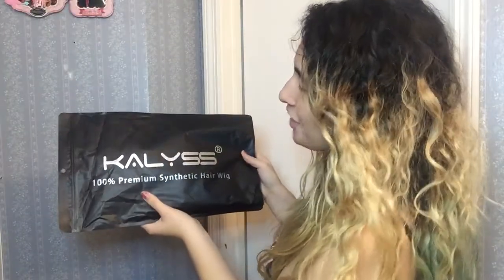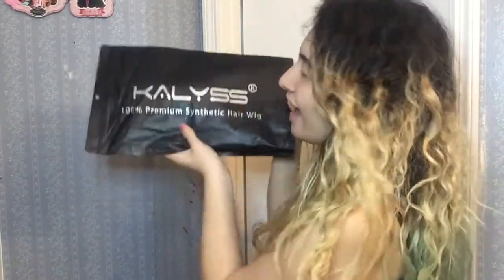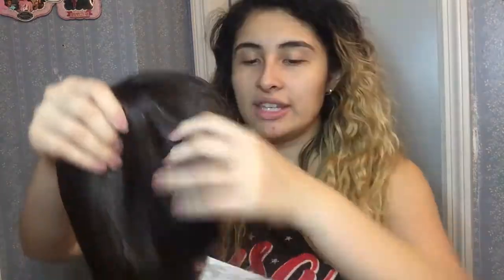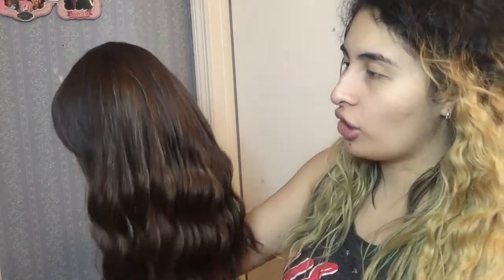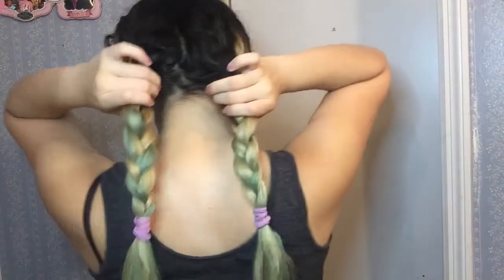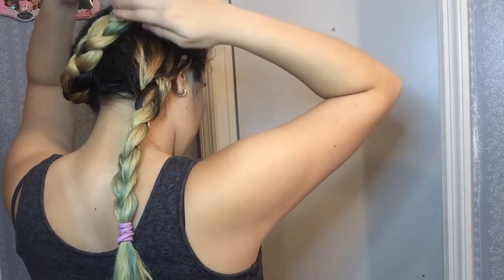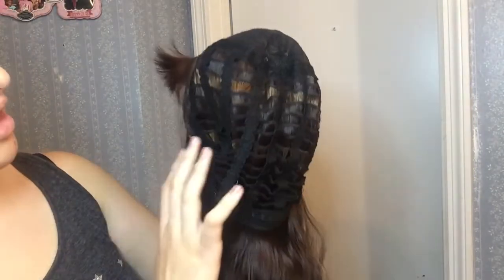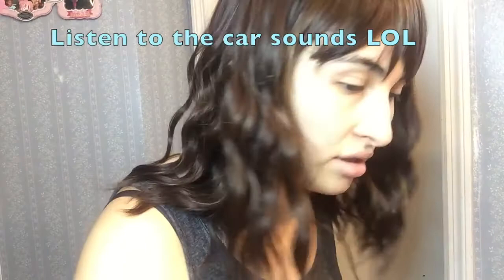Kalyss 14" Brown Highlighted Wig with Bangs | Short Wavy Heat Resistant Wig UNDER $20!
Kalyss 14" Synthetic Brown Highlights Wigs with Hair Bangs Short Wavy Curly Wig for Women -Natural Looking and Heat Resistant Full Head Hair Replacement Wig for Daily Wear or Costume Wig.
Link to the exact wig:

Link to kalyss Store:
Amazon Store

♡♡♡♡♡ OPEN♡♡♡♡♡

Try Function of Beauty’s 100% customizable hair & body care products. The formulation is based on your unique hair & body goals and needs!
I was noticing that bigger influencer's discount code is only a 20% off meanwhile mine is a 25% off so I highly suggest you use mine instead because my code is a higher discount okay please and thank you so much!

I make & sell vegetarian lip balms that don't melt in your car! :) I also have a small eBay shop with a variety of products.

EBAY SHOP

ETSY SHOP

FREE UBER RIDE CODE: UBERPINKICE13

Overnight Heatless Hair Curlers
Code：TOOVREN15
There is a blue one also available.

CLICK HERE B4 CHOOSING YOUR COLLEGE PROFESSORS 2 READ WHAT OTHER STUDENTS HAD 2 SAY ABOUT THEM!! ⚡

MAKE SURE TO:
LIKE THIS VIDEO UP BY GIVING IT A THUMBS UP👍
& SHARE MY CHANNEL/VIDEO WITH YOUR FRIENDS & FAM!

HEYYYYYYYYY IT'S ME NICE 2 SEE YOU MERMAYNICORN💜

It's so crazy how time flies! It doesn't feel like it but I only need 10 more weeks until the semester is over, YAY! I've really been loving making YouTube Shorts, I know that you'll love the one I'll post between tomorrow or Saturday not sure yet because it's something I know you'll use frequently :) I think I like my uploading schedule of posting during the semester now that I'm in school because I get to post 2 videos on weekends. My normal long video uploads and a YouTube short :)

Have a God blessed day!